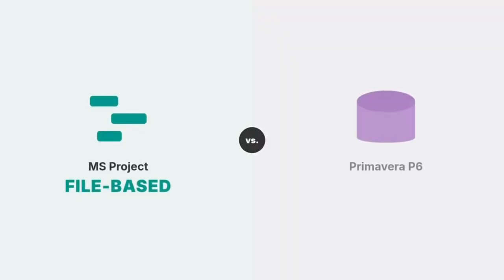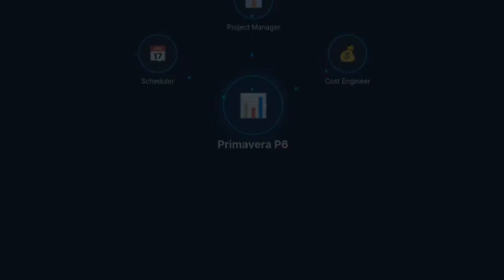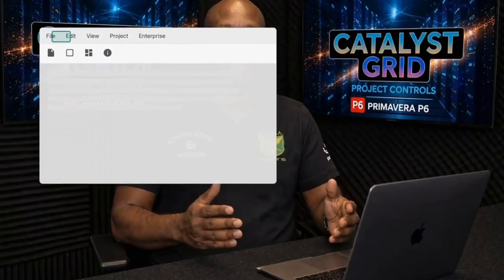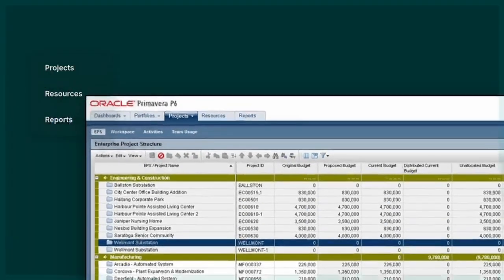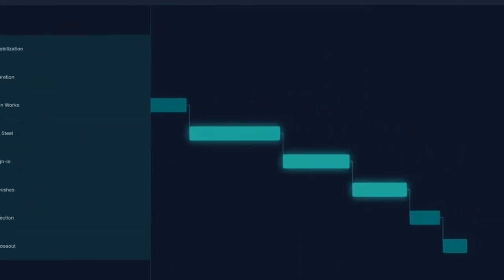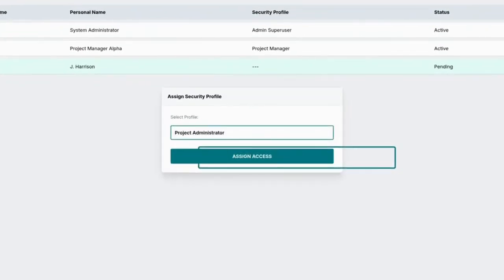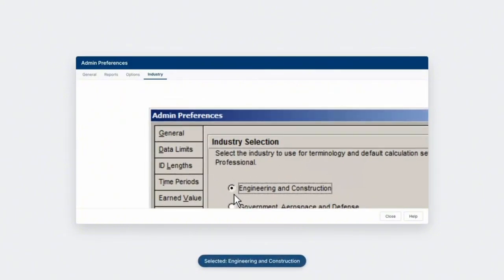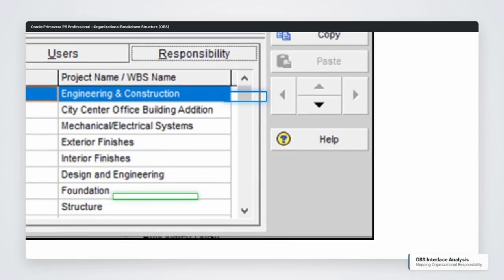Catalyst Grid | Episode 1 — Why Most Projects Fail Before They Even Start (Primavera P6 Setup)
Most projects don’t fail on site.

They fail at the very beginning — during setup.

In this first episode of Catalyst Grid, we break down what project controls really means in the real world, and why Primavera P6 is the backbone of serious capital projects.

If you’re working in construction, data centres, infrastructure, or engineering — this is where everything starts.

What you’ll learn in this episode:
- What Project Controls actually means (Planning, Controlling, Managing)
- Why Primavera P6 is used on major projects worldwide
- How to correctly set up a P6 environment from scratch
- Understanding the real project structure: EPS → Project → WBS → Activities
- Why poor setup leads to failure later in execution

This is how real projects are structured and controlled.

By the end of this series, you’ll be able to build a complete, logic-driven schedule aligned with real-world delivery.

📌 Series: Project Controls Mastery — Primavera P6

If you're serious about delivering projects properly, start here.